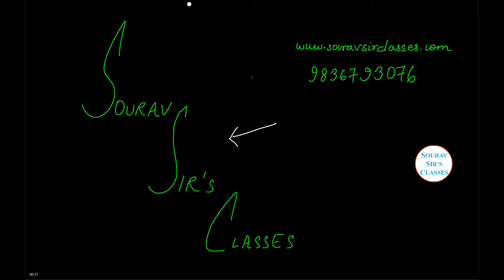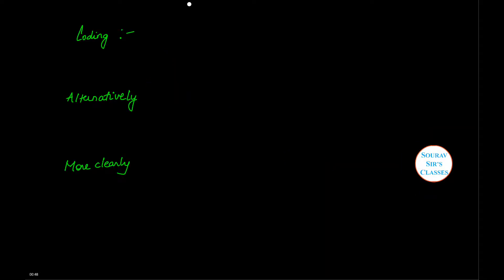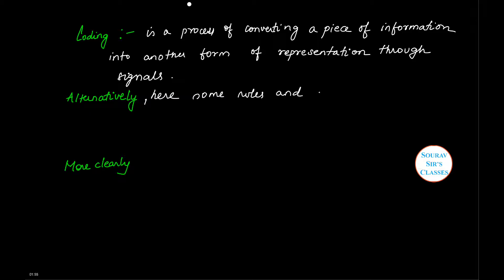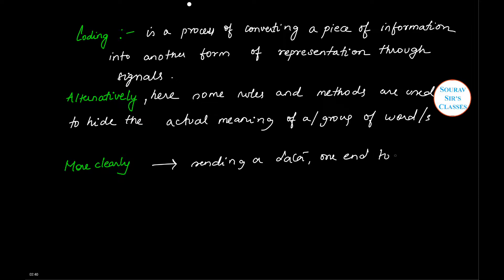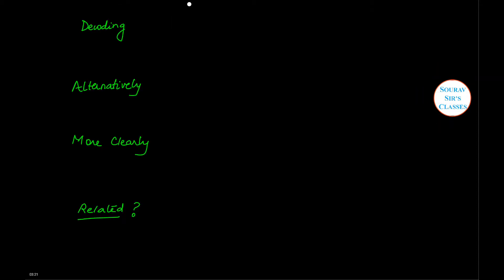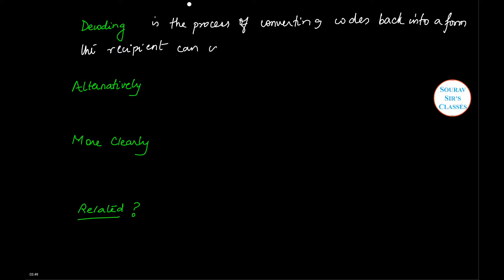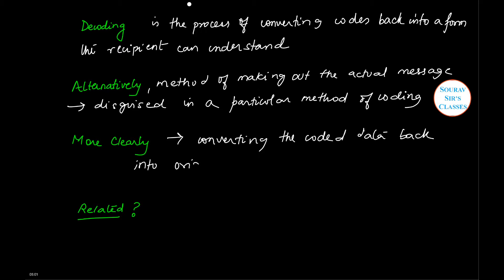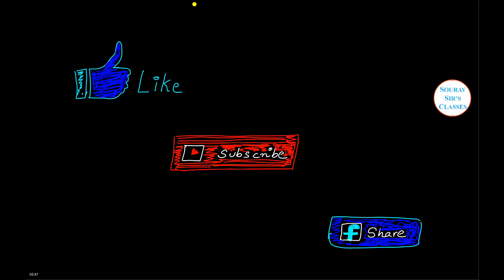TISSNET REASONING ABILITY CODING AND DECODING IN HINDI TISSBAT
NCHMCT JEE 2018 Student Reaction

NCHMCT JEE was conducted on April 29, 2017 across 33 test centres in India. Sources share that approximately 35,000 students took NCHMCT JEE 2017. National Council of Hotel Management and Catering Technology Joint Entrance Examination (NCHMCT JEE) is of three hours duration and was conducted from 2:30 pm to 5:30 pm. Candidates had to report for the hotel management entrance exam latest by 2 pm.

On the basis of their score in NCHMCT JEE exam, aspirants can secure admission to fill 8,124 seats offered at colleges accepting NCHMCT JEE 2017 scores for admission.

Shiksha is reported live from Mother Divine Public School, where around 570 students took NCHMCT JEE 2017. Most of the students we spoke to shared that the exam was good and they were able to complete the hotel management entrance exam on time.
NCHMCT JEE 2018 Exam Analysis

NCHMCT JEE 2018 exam has not been conducted yet. However, candidates can go through NCHMCT JEE exam analysis of last year to develop an idea of the test pattern

There were no surprises in NCHMCT JEE 2017 exam. The test pattern was similar to that of past years’ papers. In fact, students went to the extent of saying that about 50%-60% of the questions asked were the same as the ones asked in past 10 years of this hotel management entrance exam. Thus, if any student had practiced the past 10 years’ papers of the exam thoroughly they would be able to perform well in the exam.

Compared to all other sections of the exam, Numerical Ability section was difficult. However, if students had practiced Mathematics questions adequately then they would have been able to solve the questions asked in the exam. The English Comprehensions asked in the exam required students to apply their mind and understand the passage well. Overall, NCHMCT JEE 2017 exam was easy and so the cut-off for admissions is expected to be high.

Find out the section-wise difficulty level of NCHMCT JEE 2017 and also know the topics from which questions were asked in NCHMCT JEE exam conducted on April 29, 2017.

TISSNET 2018 Results
TISS-NET 2018 Results : 27 Jan 2018
TISSNET will be conducted on January 6, 2018, and the declaration of results will be on January 27, 2018 at 8 pm. Test-takers must note that the result of the exam can only be checked online, and hard copies of the scorecard will not be sent to any aspirant.
The scorecard will be available online and candidates can access the same by entering their user ID and password. These credentials are allotted to the aspirants at the time of registration, thus it is important to keep all the details safe.
Candidates are selected on the basis of their merit ranks. The merit list prepared after TISSNET results are declared will carry the names of candidates who need to attend the Pre-Interview Test (PIT) / Group Discussion, and Personal Interview rounds.
TISSNET 2018 results can be checked by following the below mentioned steps:
• Look for the ‘Admissions’ tab on the top of the page and click on the ‘TISS Result’ section
• Enter User ID and password
• The scorecard will appear on the screen
• Take a printout of the same
Candidates are advised to keep the printout of the result safe until the entire admission process gets completed.
Tie-breaker in results
In cases where two or more candidates obtain the same marks and creating the merit list becomes difficult, TISS simplifies the process by bringing in the tie-breaker criteria. This involves comparison of marks at different levels. Let us have a look at the tie-breaker criterion:
• The marks obtained in Personal Interview will be compared
• If the marks obtained by both the candidates are equal, the marks secured in Pre-Interview Test (PIT) will be considered
• If PIT marks are also equal, the entrance score will be compared
• If again the scores are equal, the candidate who is older in age will be given preference over the younger candidate.